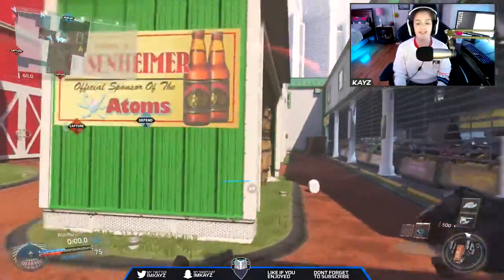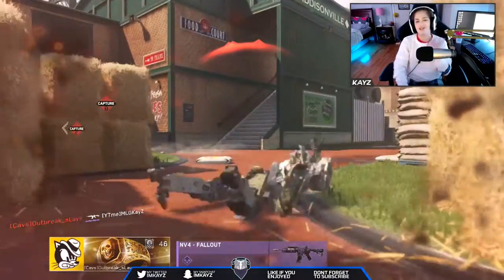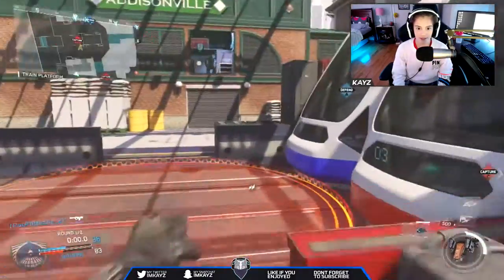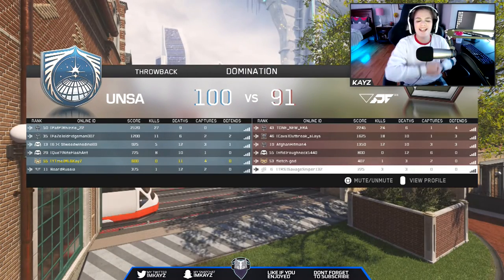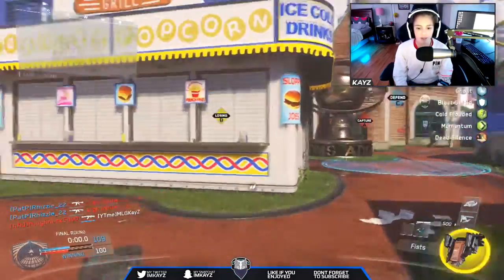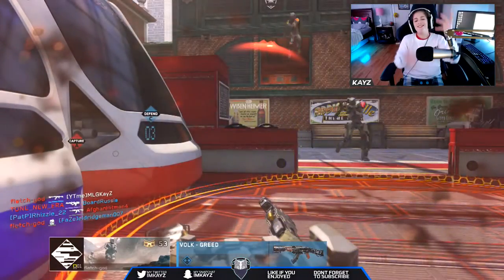HARDEST CHALLENGE IN INFINITE WARFARE! SoaRRC ~ NO KILLS, OBJ CHALLENGE! Powered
Today I tried on of the hardest and worst challenges I have ever done! Try this out and let me know how good you do in the comments or tweet at me!

GUN GAME TROLLING! ~ KNIFE ONLY GUN GAME ON INFINITE WARFARE! Powered by @GFUELEnergy

GOT TROLLED BY INFINITE WARFARE! NEW KBAR-32 IGLOO BUSTER VARIANT! POWERED BY @GFUELEnergy

☛  Royal Knives CSGO - Real life Counter Strike Knives! They vary from Karambits, to Butterfly Knives, to Gut Knives and more!

Outro - Jon Bellion - All Time Low

Rememer to always Stay Fresh!

-KayZ